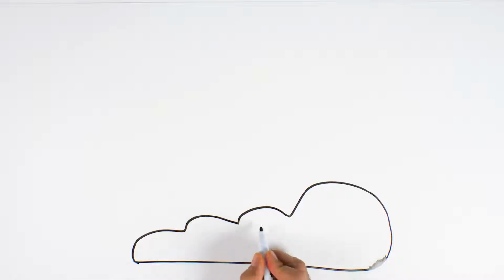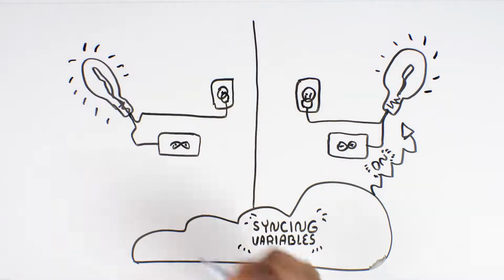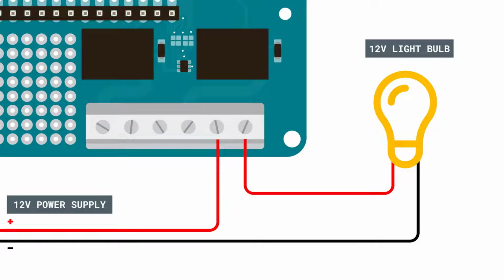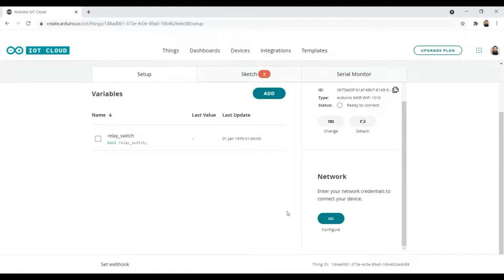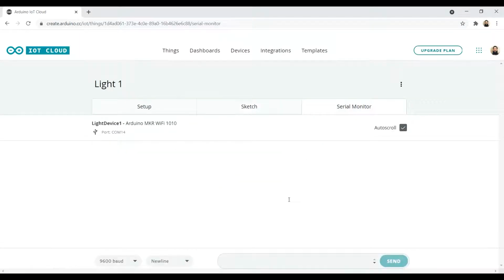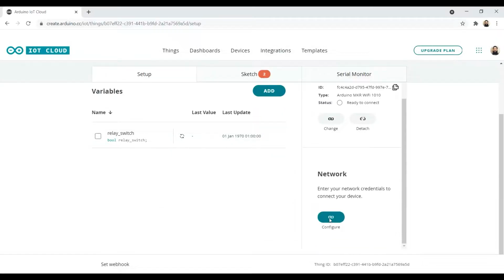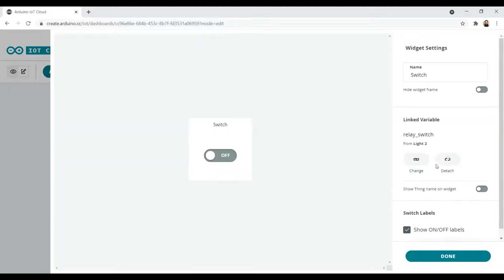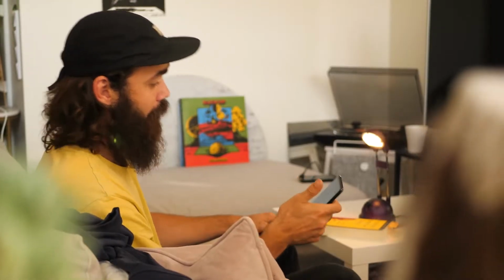Smart lights and amped lighting using Arduino Cloud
Discover the amazing and revolutionary world of Arduino Cloud! This video will show you how to use smart lights and amped lighting with Arduino Cloud. Learn how to program your own custom light settings and patterns, or sync up your lights with music for an electrifying experience. With this intuitive platform, you'll be able to easily create dynamic lighting scenarios that can be accessed anywhere in the world. Don't miss out on this incredible opportunity - watch our video now and start exploring the wonders of Arduino Cloud!

Take your lighting to the next level with Arduino Cloud and smart lights. Learn how you can use this revolutionary technology to create an amped-up light show that will wow your friends and family. With an easy setup, you'll be able to control all of your lights from one central platform. See how you can customize colors, and dim levels, and even set up automated schedules for convenience. Get ready to take your home's lighting game up a notch with Arduino Cloud and smart lights!